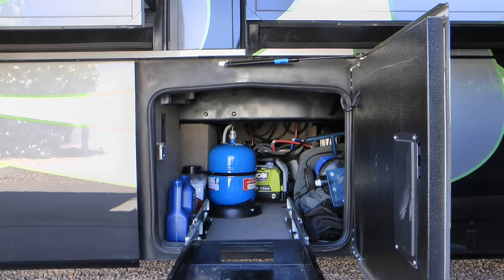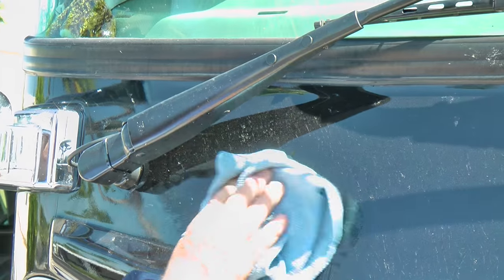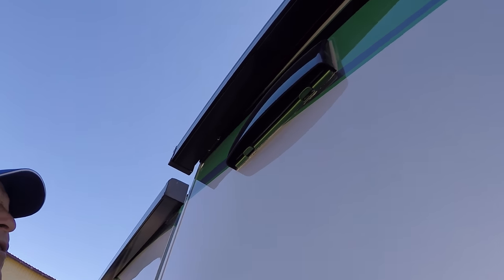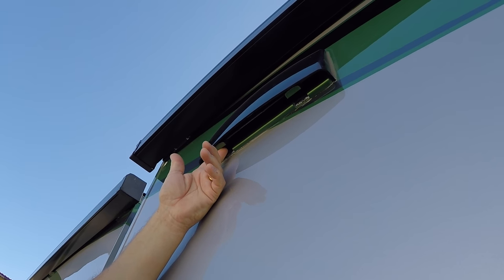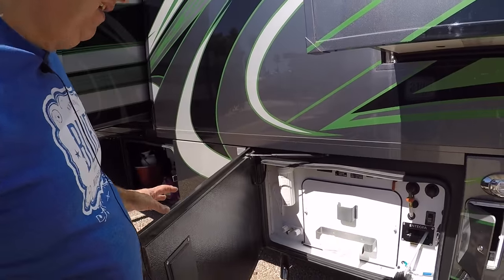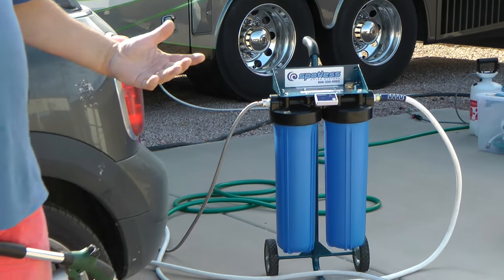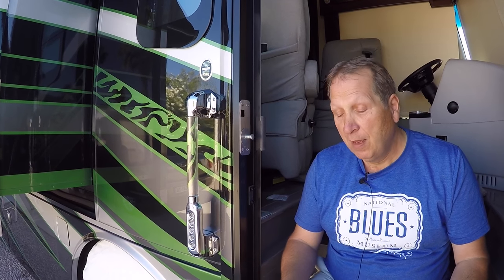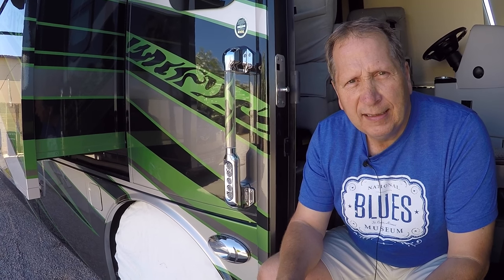Entegra outside tips part 2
Here's a few more tips that we use on our 2016 Entegra Anthem